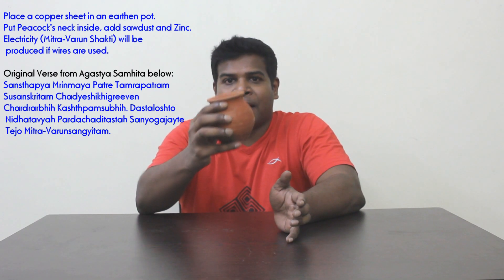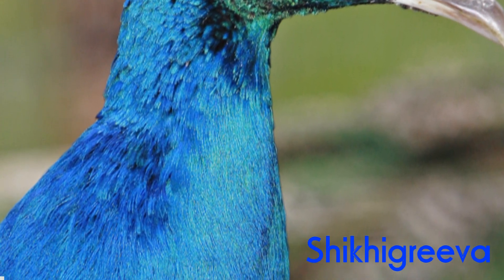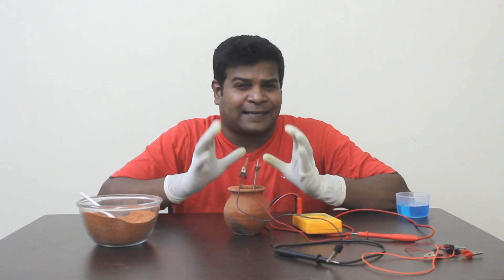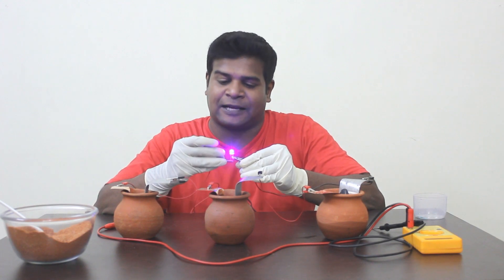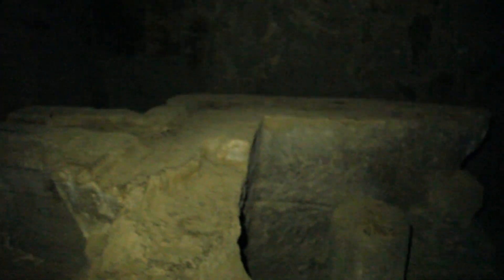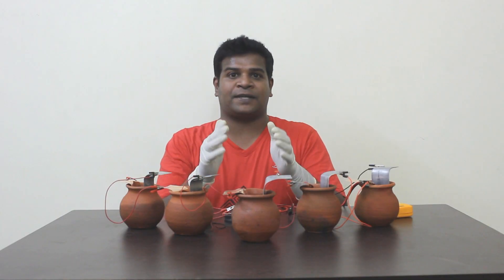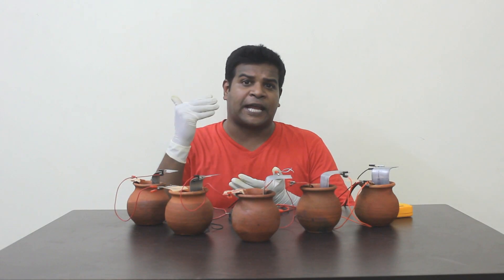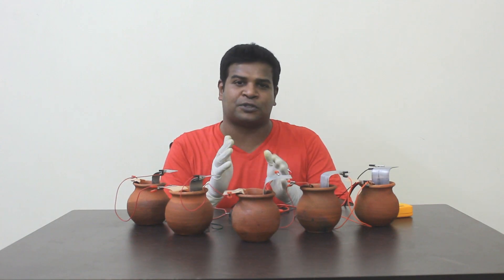Recreating a 4000 Year Old Battery - Was Electricity Used in Ancient Times?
0:00 - Recreated Setup
1:11 - Voltage Reading
2:10 - Peacock Neck
3:05 - Electricity Generated
3:37 - History of Electricity
4:15 - An Effective Force
5:05 - Why did they use Electricity?
5:24 - Ancient Electric Bulbs
6:10 - Secret behind Ancient Structures
7:26 - Did they use Powered Lights?
7:41 - Ancient Technical Devices
8:41 - Hoysaleswara Temple
9:12 - Why earthern Pots?
10:40 - Conclusion

Hey guys, in this video I am gonna show you the recreation of an electric battery, which was used in Ancient India. This battery was described by a sage called Agastya who lived at least 4000 years ago, and what I am making is according to what's being described in the ancient text called Agastya Samhita.
This text, talks about using an earthen pot as a container and using two types of metals: Copper and Zinc. So, this is how the setup looks. If I test this with a voltmeter, you can see there is no voltage so far. Now, the text mentions that sawdust must be put in the container. When we add sawdust in the container, the sawdust goes in between the two metals, and makes sure they don't touch each other, or create a short circuit. If we check the voltage now, we can see that it is already producing 0.4 volts. But the text mentions adding yet another strange material to complete the battery: The neck of a peacock. In the ancient Sanskrit text this material is mentioned as shikhigreeva, which means the neck of a peacock. Many secret cults exist even today, and these people still trying to recreate the battery using the actual neck of a peacock. For example, even this year, 10 peacocks were found dead by strangulation in India, and cops are trying to figure out as to why this is happening. This is because these cults are trying to use the peacocks neck to recreate the ancient Indian battery. But this is a mistake, because all ancient texts, especially those related to alchemy use code words, to confuse the public.  Even Isaac Newton mentions using Green Lion, and experts are trying to figure out what he actually meant.
In ancient Indian alchemy, the neck of the peacock actually refers to copper sulfate solution. You can see that both of them have the same color. So, I bought copper sulfate, and I have made it into a solution, and as soon as I add this liquid, you can see the voltage rising up dramatically. Here it is showing xx volts. So, you can see that what's mentioned in the ancient text is actually capable of making electricity. Remember, we read in history books that the electric battery was created by a man called  Alessandro Volta just 200 years ago, but sage Agastya used this battery at least 4000 years ago.  But what's really strange is that Alessandro Volta uses pretty much the same materials for  creating  the "very first battery". He used copper and zinc plates just like Agastya, and instead of using copper sulfate, he used sulfuric acid.
Now, going back to the ancient text, Agastya says, use 100 containers and you can create a very effective force. Here, I have just used 3 of them in series and you can see that the voltage increases to 3 volts or xxx volts. Now, if I connect a small Led bulb, you can see that it glows. This is a very interesting point that the ancient text mentions using the batteries for increasing the voltage. The natural question is "WHY" was this used? Why did ancient people use multiple containers to produce high voltage electricity?  Did they use it for lighting purposes, just like modern times? If so, is there any evidence that electric bulbs were used in ancient times?
In the Dendera Temple  of ancient Egypt, there are strange carvings which show the usage of electric bulbs. These carvings were also created 4000 years ago, and you can see huge electric bulbs with snake like filaments inside. What's even more interesting is that there are wires coming out of these bulbs and going into a box. Did this box, contain Agastya's battery of 100 cells, producing 100 volts to illuminate these bulbs? If this is true, this might explain how ancient structures like Giza Pyramid and Kailasa Temple were constructed in such a short period of time. If we visit the Kailasa temple for example, the chambers inside are so dark, that nothing is visible.